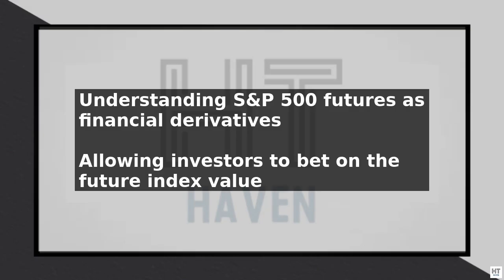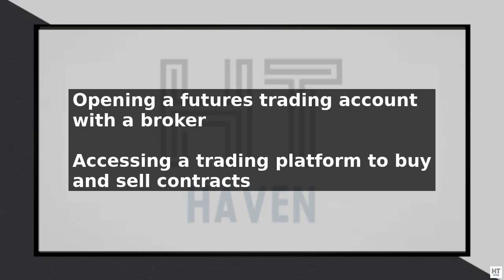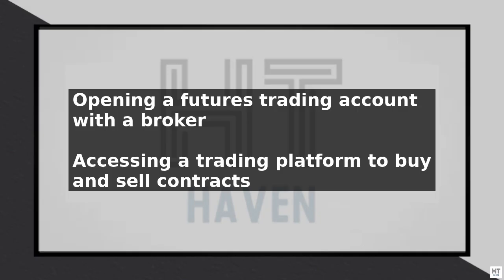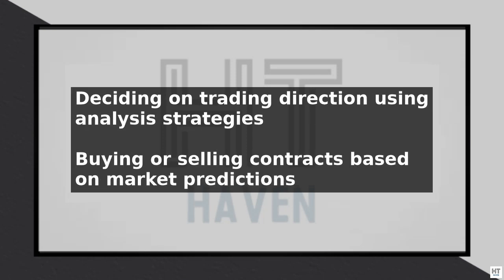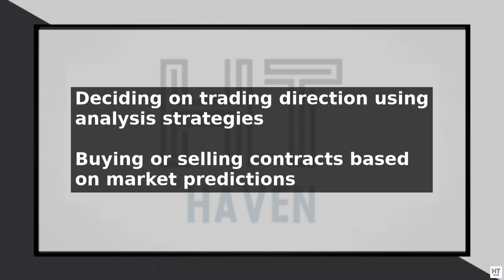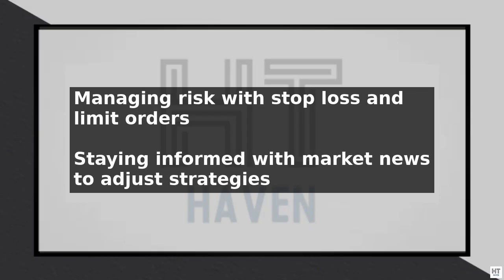How To Trade S&P 500 Futures (2025)